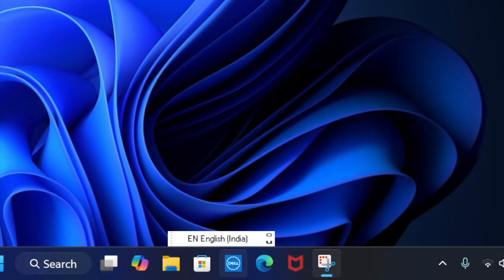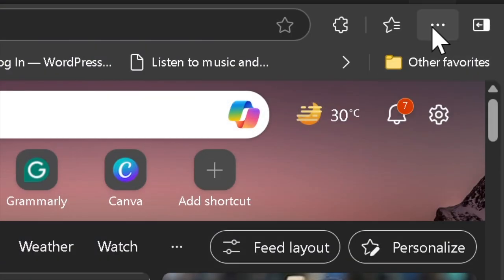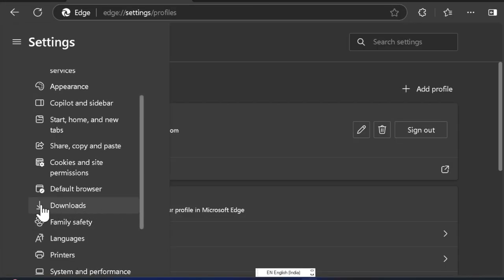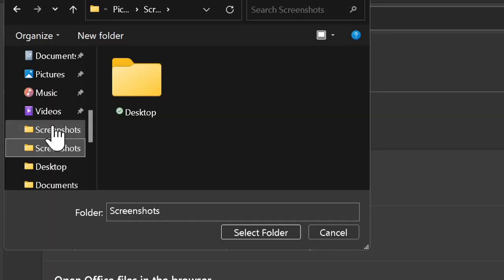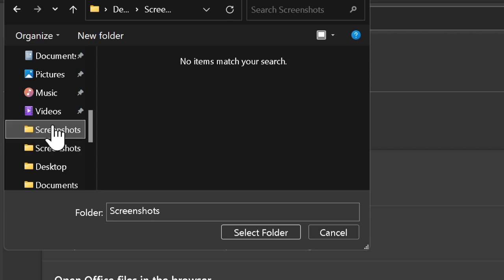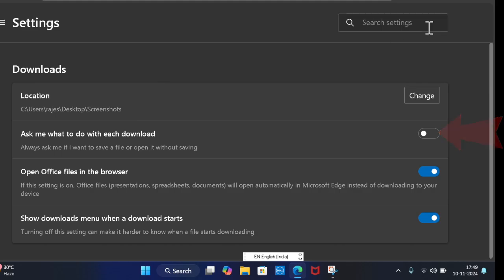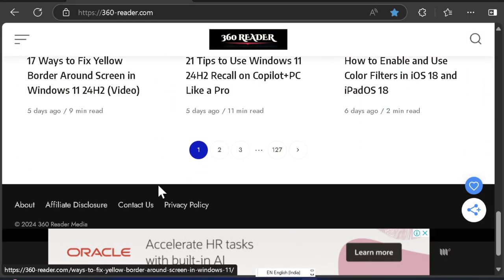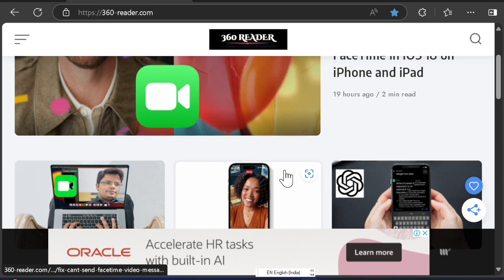How to Change Edge Download Location in Windows 11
There are multiple reasons why you would like to change the download location of the Microsoft Edge browser on your Windows device. Whether it's for managing the storage or keeping all your files perfectly organized, here is how you can easily change the Microsoft Edge browser location in Windows 11.